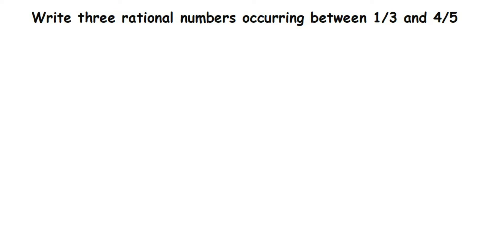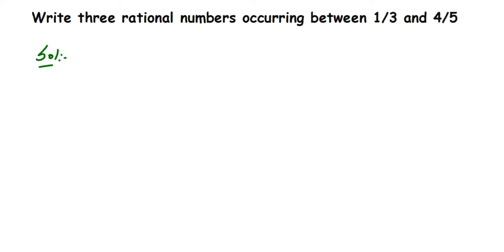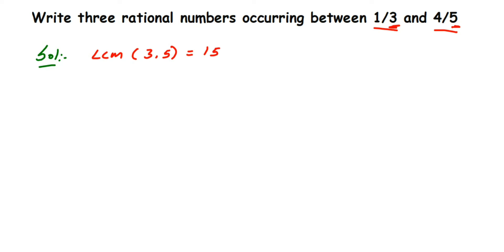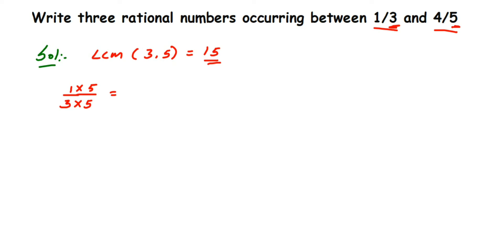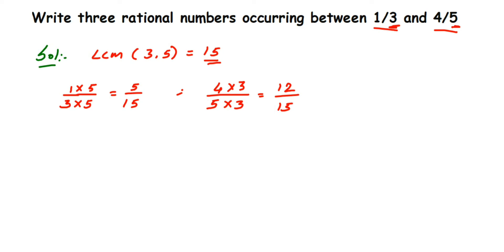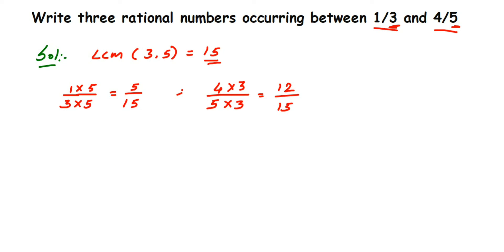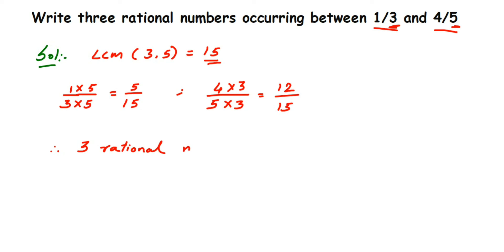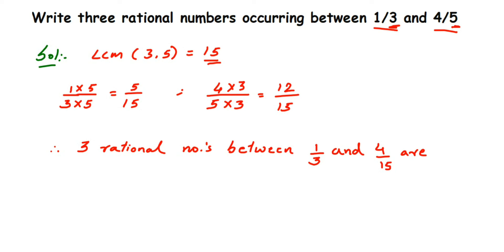Write three rational numbers occuring between 1/3 and 4/5 // Rational numbers